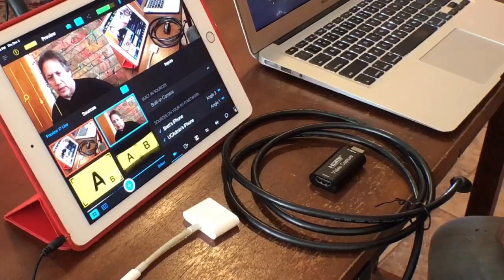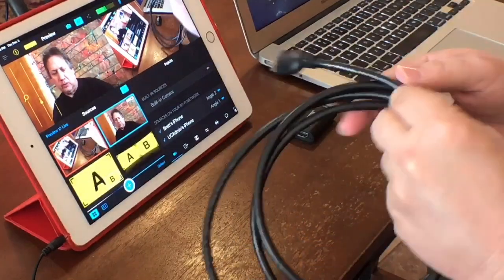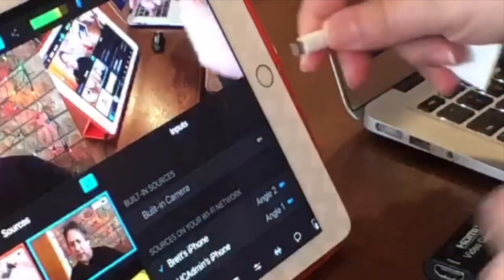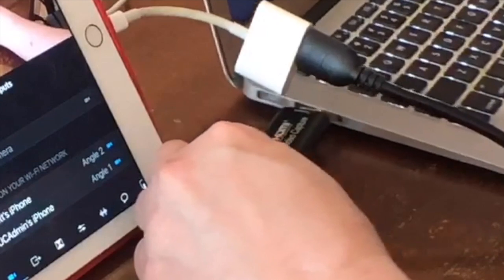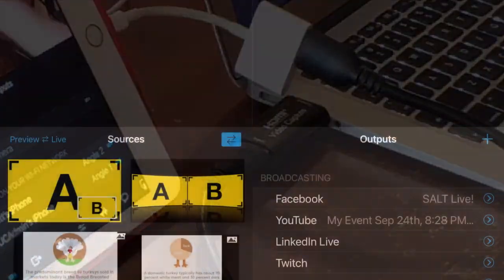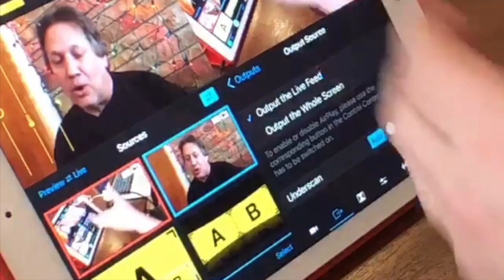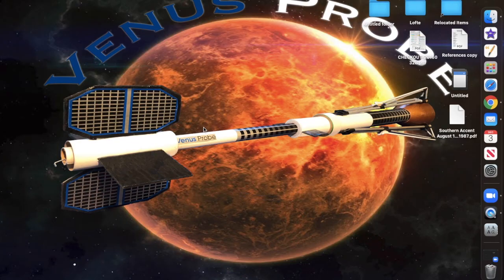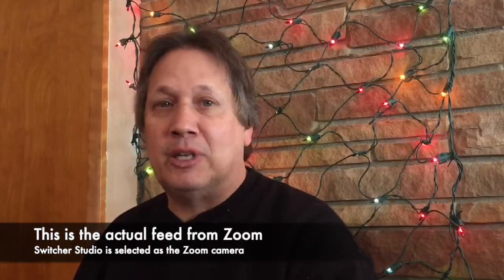How to take Switcher Studio to Zoom.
This is how I use Switcher Studio as my main input into Zoom.